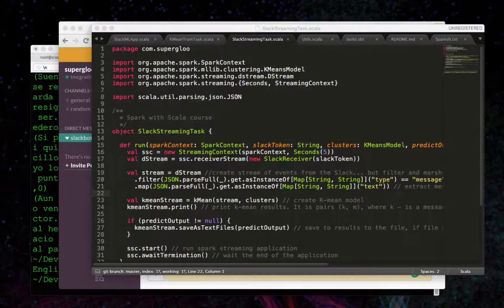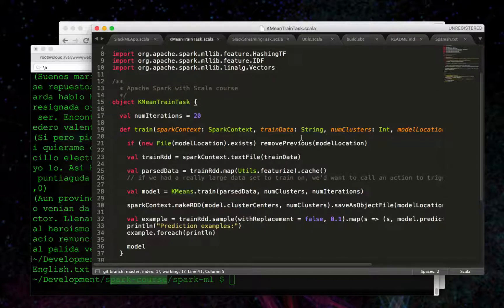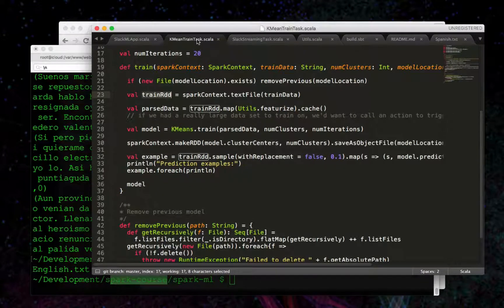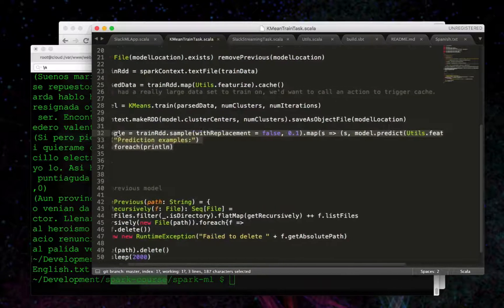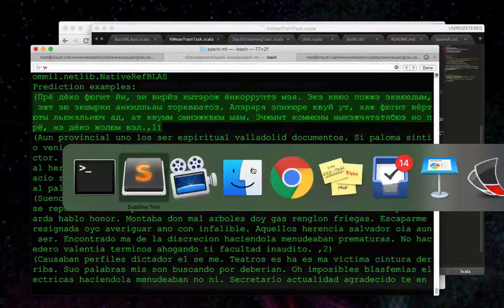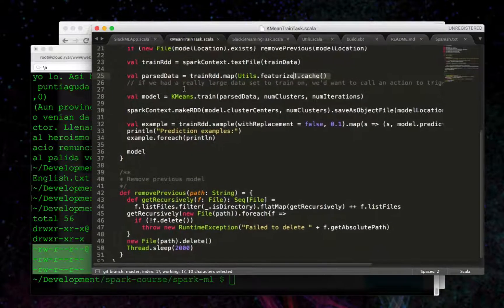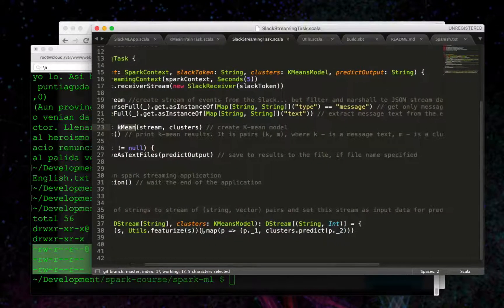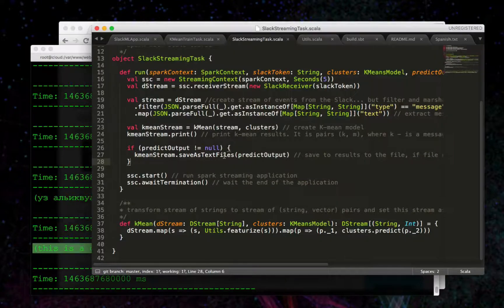Apache Spark Machine Learning Example code review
Spark Machine Learning code review from our Apache Spark with Scala training course available